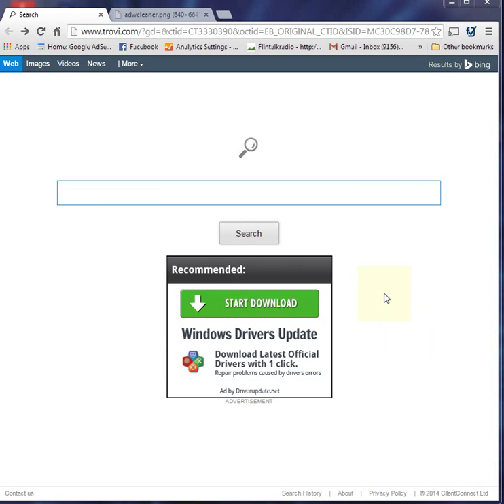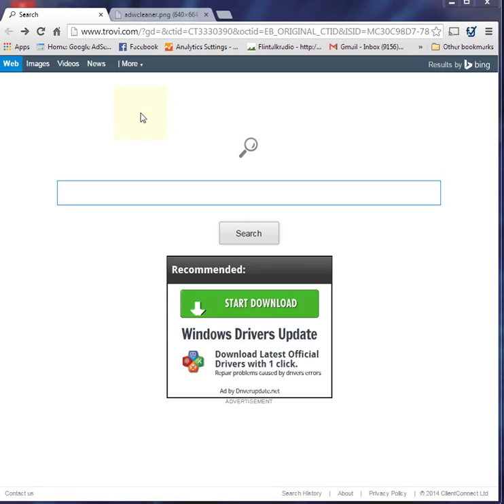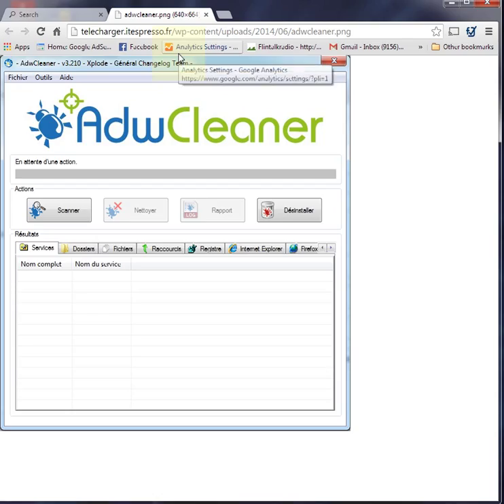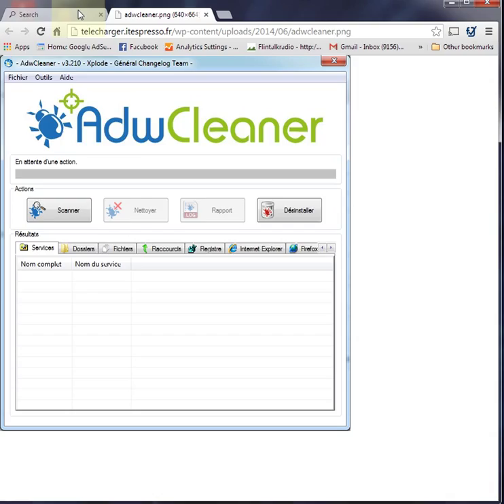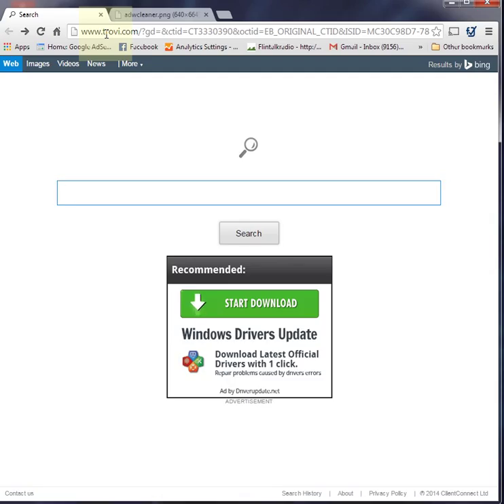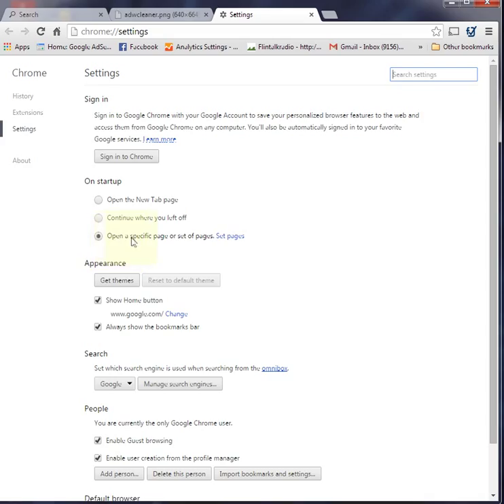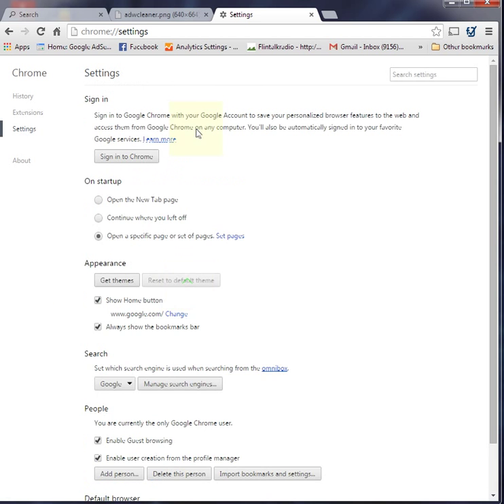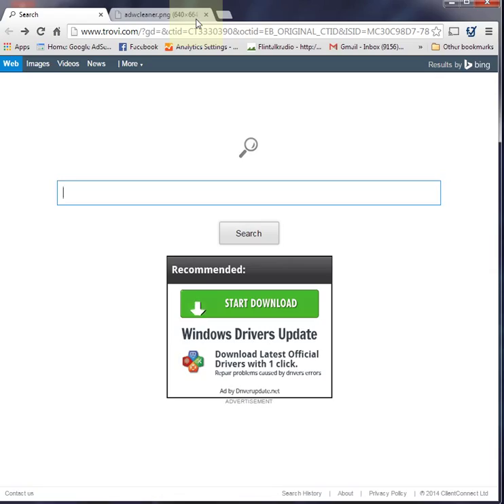Remove Trovi from Chrome, Firefox and Internet Explorer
This is a very brief explanation how I removed Trovi  and what software I used, ADW Cleaner.
I also  show how to reset the default home page and search engines of Google Chrome browser.

ADW Cleaner works great for the Google Chrome browser, Firefox browser, and Internet Explorer browser
Here is the lint to ADW Cleaner: